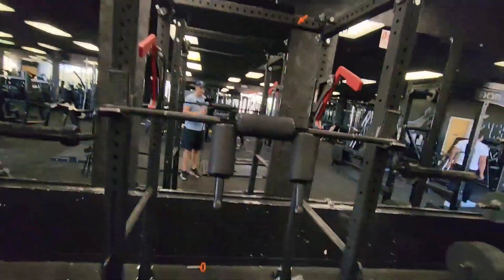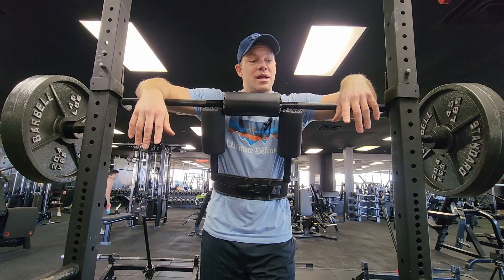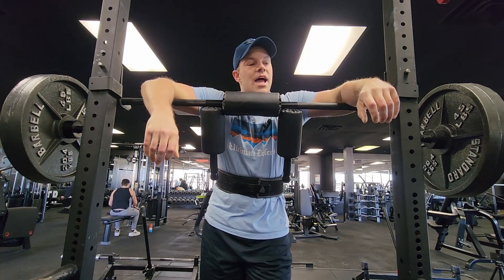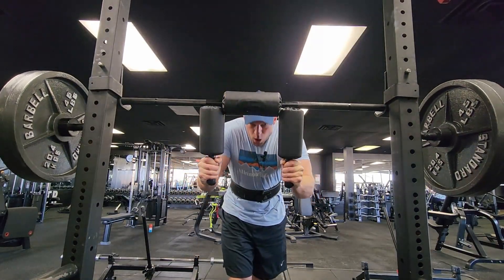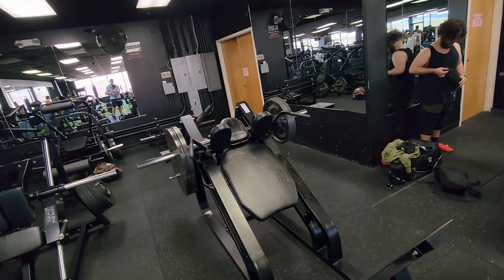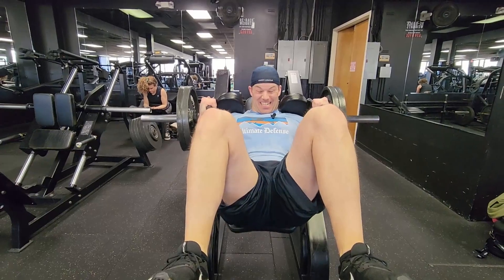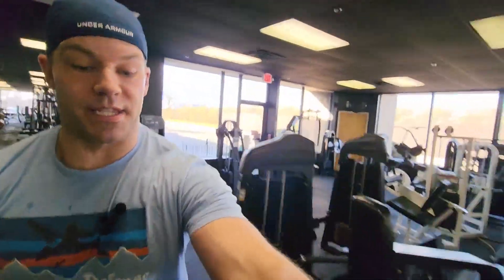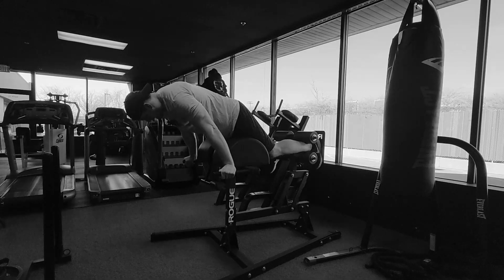Legs & Core FULL Lift! Check It Out & Free 6-Week Program!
Legs & Core Workout!!

@LarryWheels and @GaglioneStrength are putting me through a 6-Week Full Body Transformation.  I am posting the entire program, sets, reps, you got it.

My Supplements:
Testosterone Booster
Lean Body Protein
Hydrolyzed Whey Protein

Topics: fitness, weight loss, how to lose fat, fat loss 101, dad bod, how to get shredded, bodybuilding, workout, ryan scott, natural transformation, testosterone